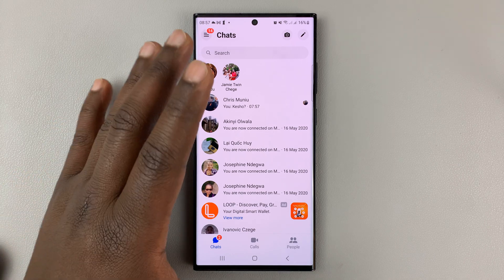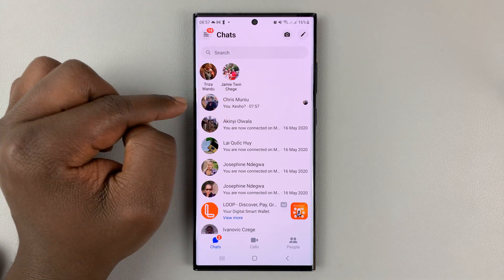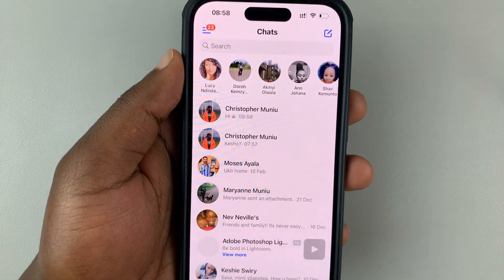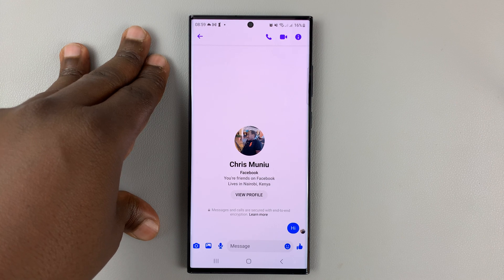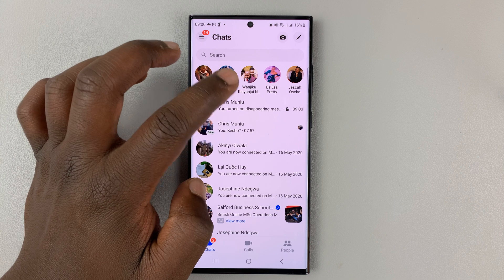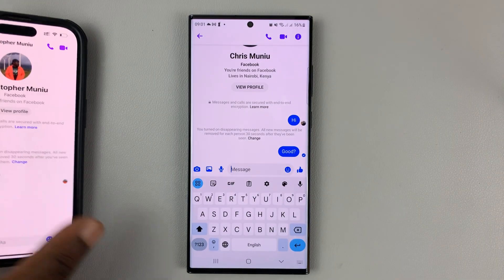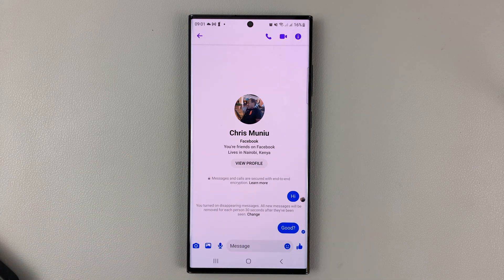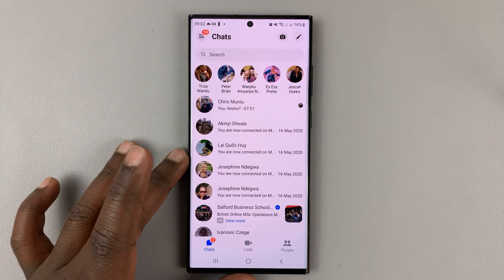How To Use 'Secret Conversations' In Facebook Messenger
Learn how to use Secret Conversations in Facebook Messenger. Conversations in Facebook Messenger are already end-to-end encrypted, but you can still activate the Secret Conversations feature to have a whole separate chat with another user.

This feature allows users to talk to one another in a completely private and closed-off chat. Two friends can speak to each other in an encrypted space which no-one else, including Facebook, is able to view.

Cell Phone Tripod Adapter